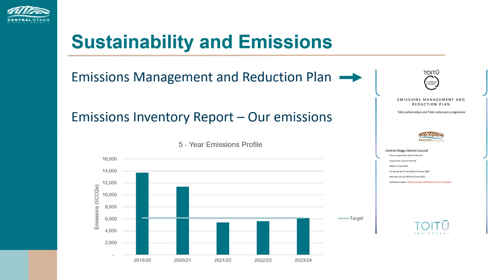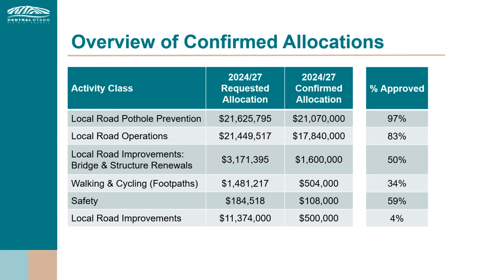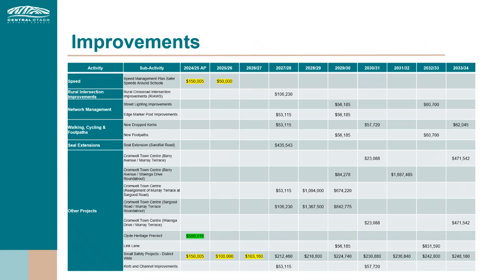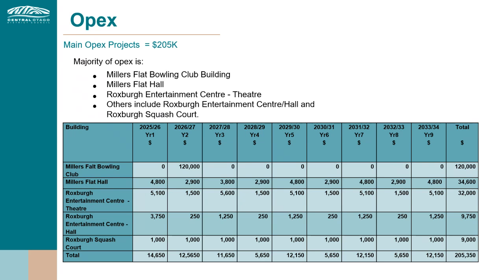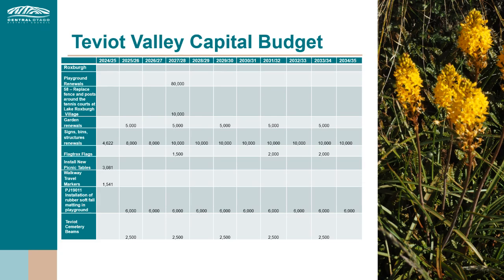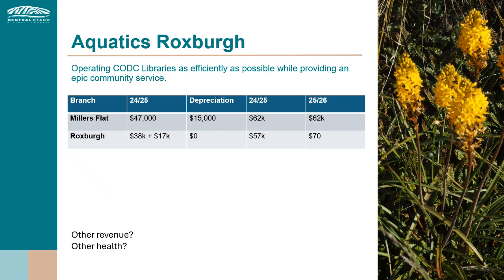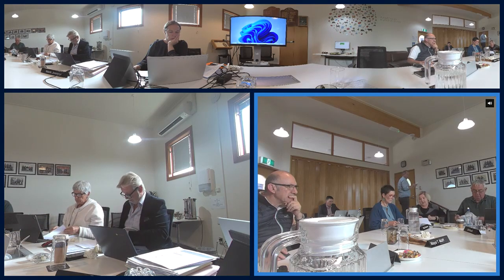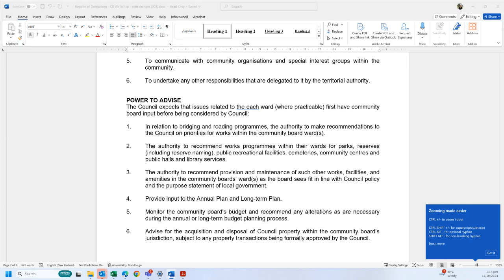TVCB - Long-term Plan and Delegations Workshop - 31 October